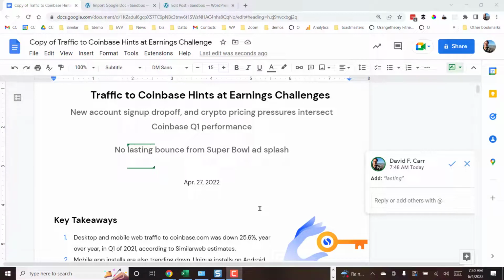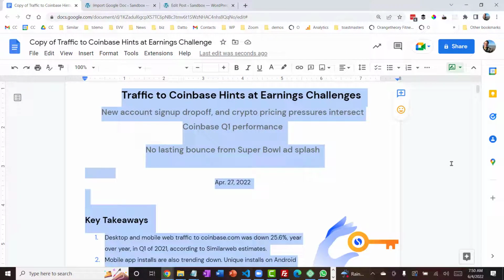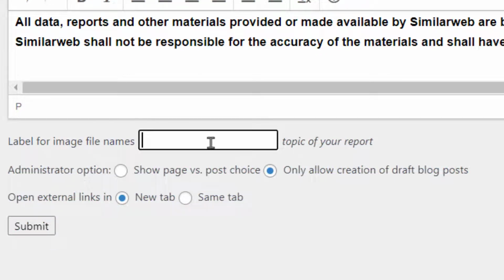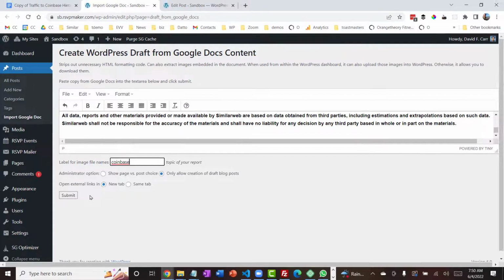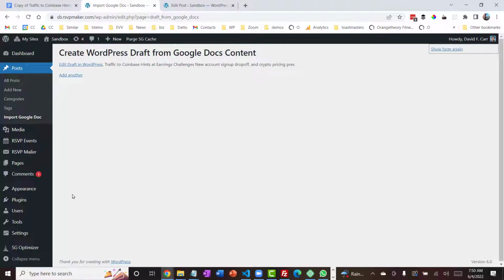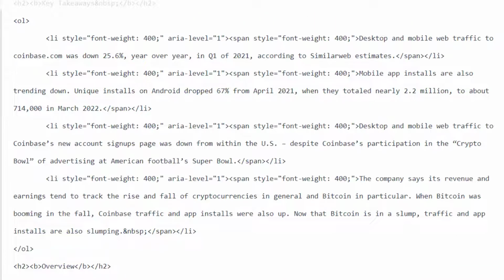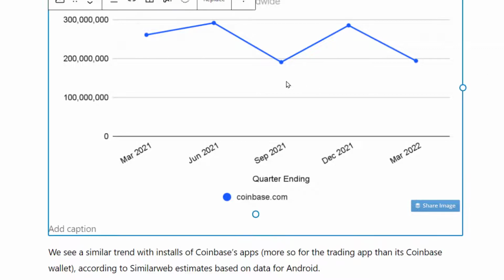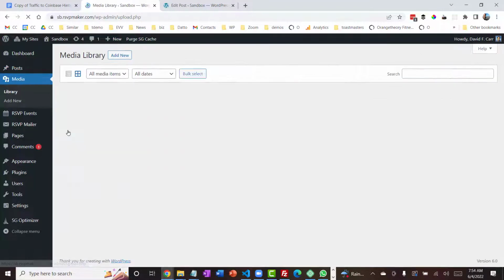Draft from Google Docs plugin for WordPress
This plugin streamlines the process of turning Google Docs into blog posts, downloading images and cleaning up HTML in the process.